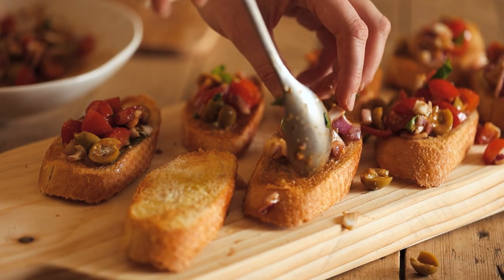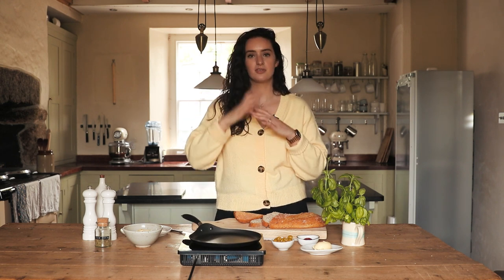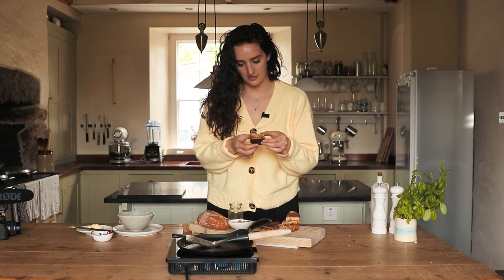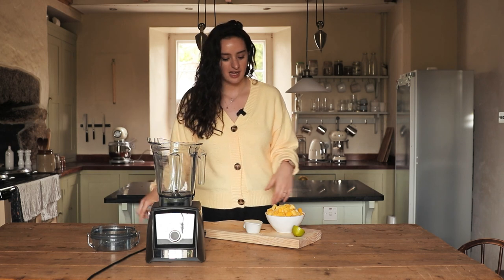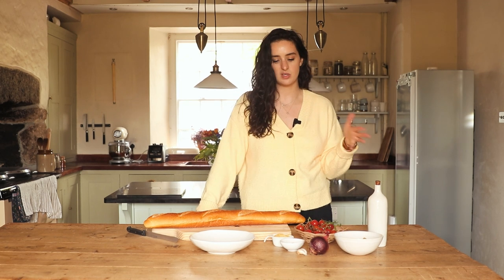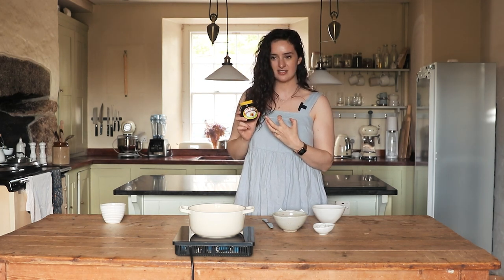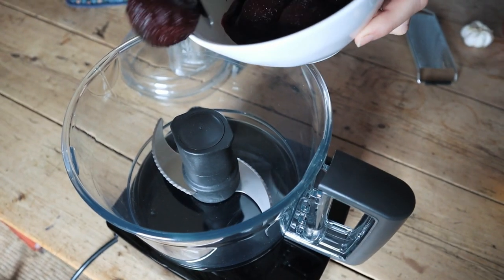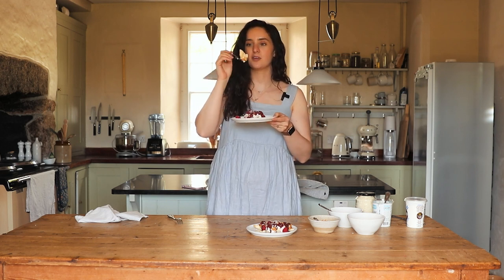7 VEGAN SNACKS You Can Make in 5 Minutes!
Buy new new ebook Plant Kitchen Comforts with over 50 plant based recipes //

00:00 intro
00:56 pizza toastie
04:49 sweet and spicy pineapple
06:49 mango sorbet
09:04 olive and tomato bruschetta
11:25 marmite popcorn
14:14 beetroot and cannellini dip
15:30 banana split